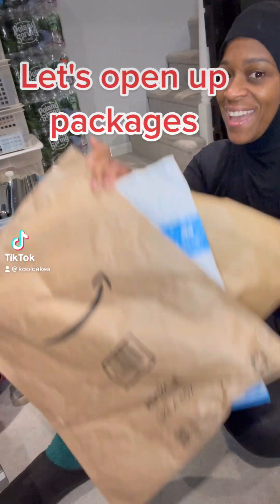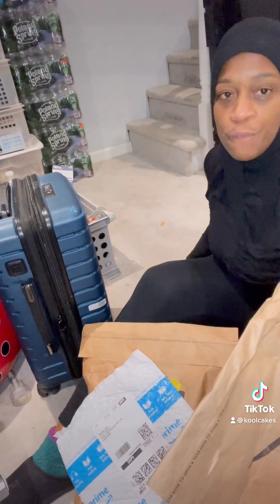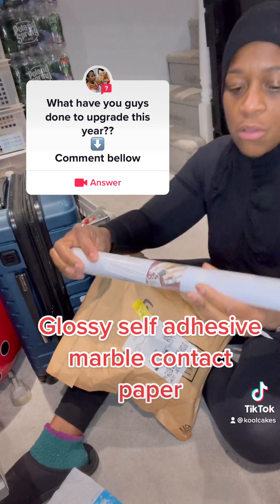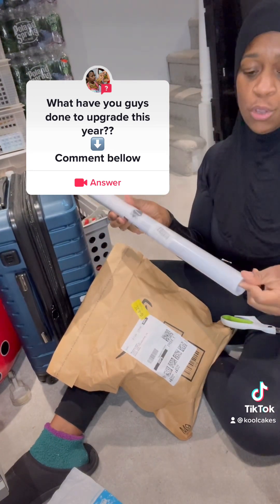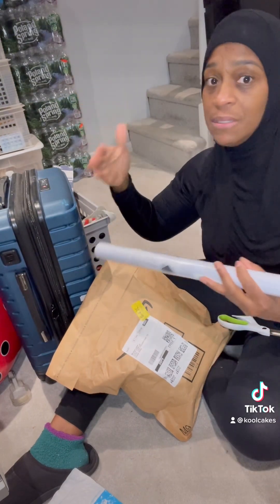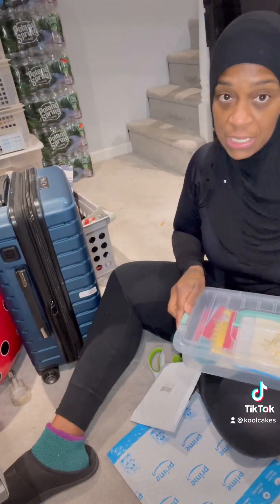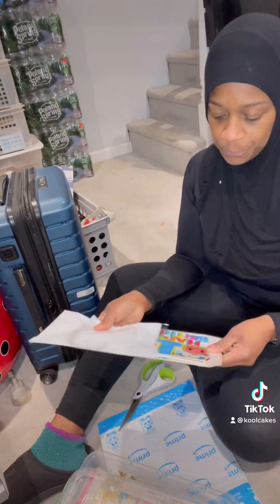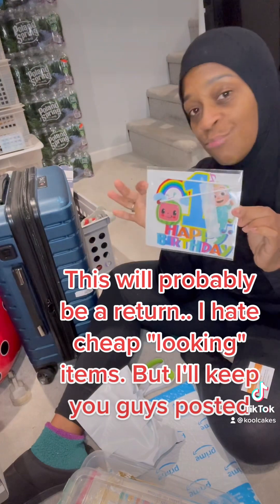Opening Amazon pacakages for my business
Being an at home baker, it is very hard to find supplies sometimes. Amazon has lots of great deals, and they are very easy to order and you get them in no time.